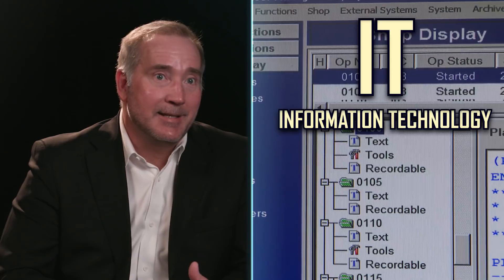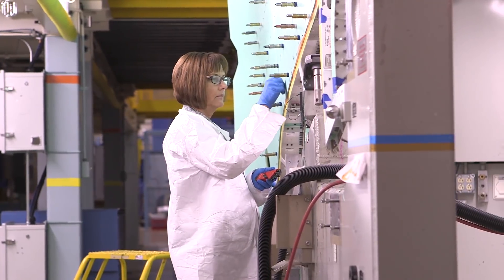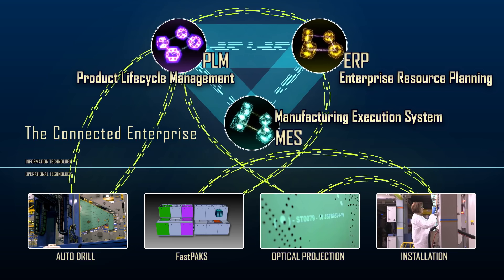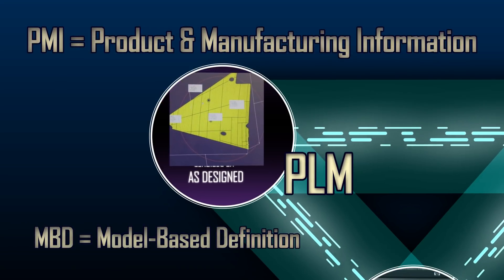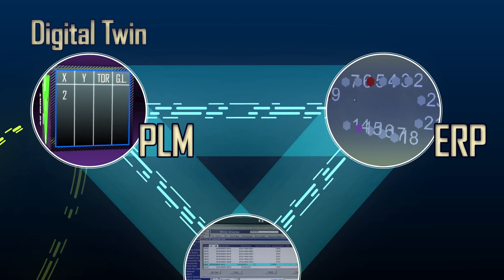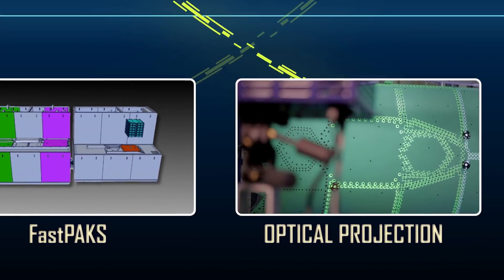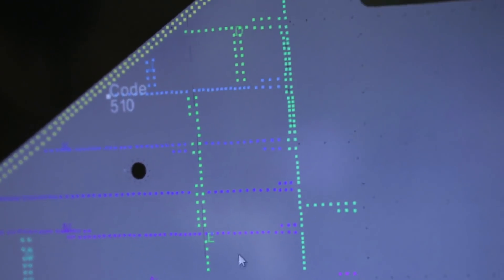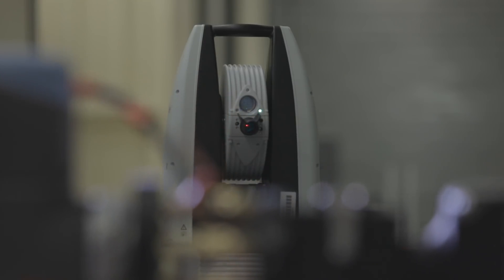Combining Information and Operational Technology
Our Manufacturing Technology team is working to ensure that we are combining information technology (IT) and operational technology (OT) to effectively and efficiently complete work and perform with excellence.